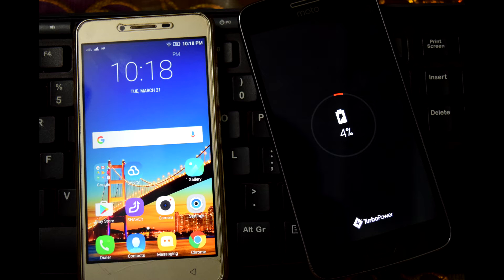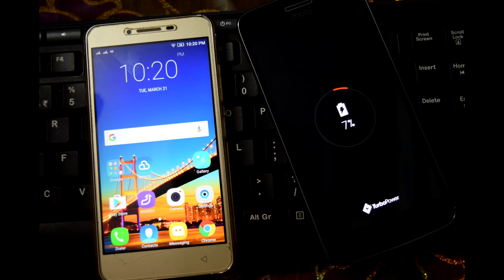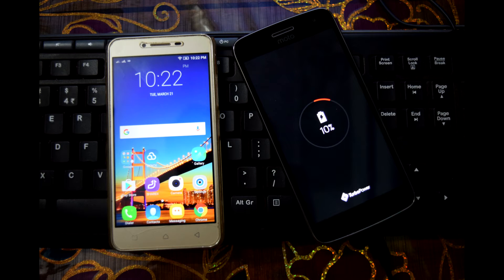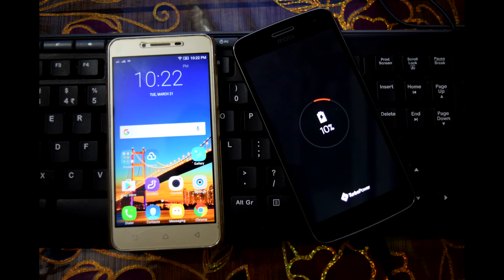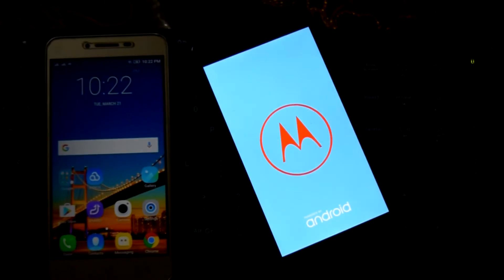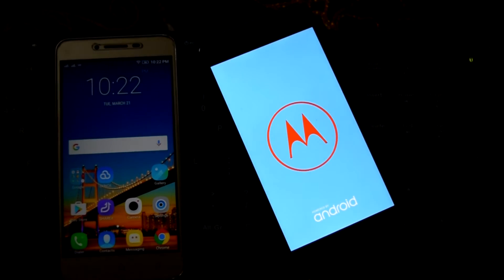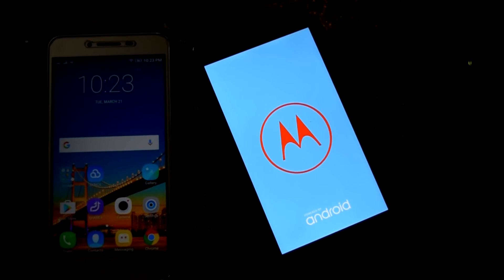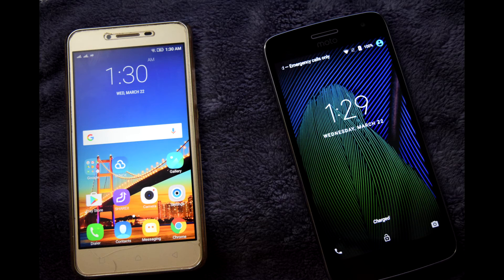How Much Time Does Moto G5 Plus Take To Charge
In this video let us conduct a test and see how much time it takes to charge Moto G5 Plus. For first 10% of Battery the smartphone was switched off and then i switched on the smartphone to mimic the natural way of charging.

For the first 10% i checked how much percentage of battery was charged every 2 min internal.

The amount of battery in moto g5 plus is 3000 MAh.